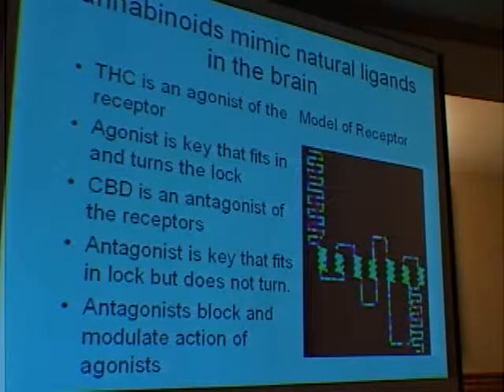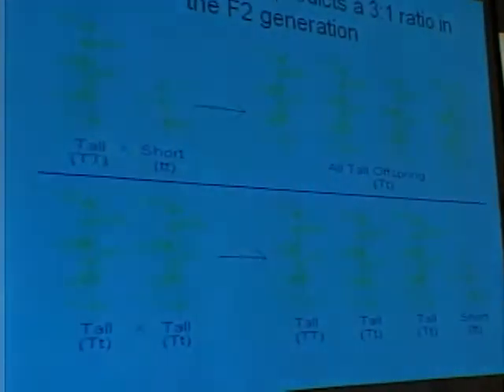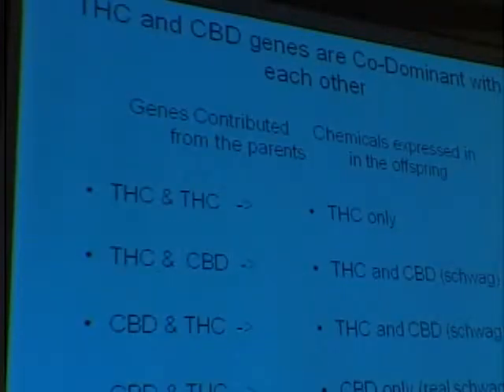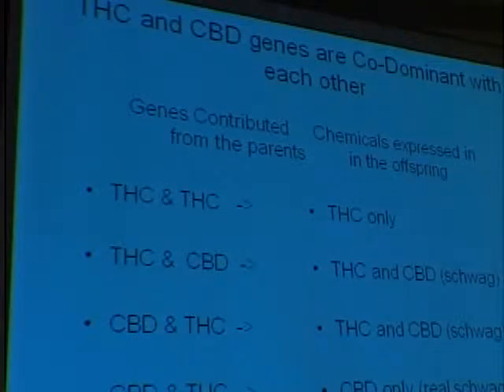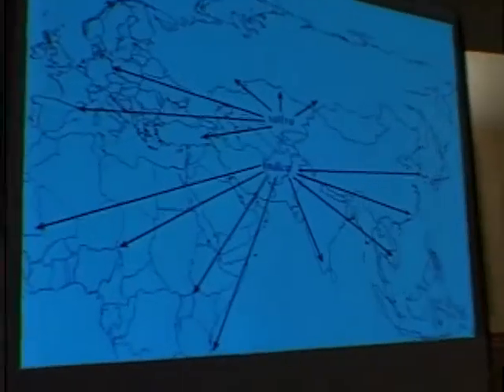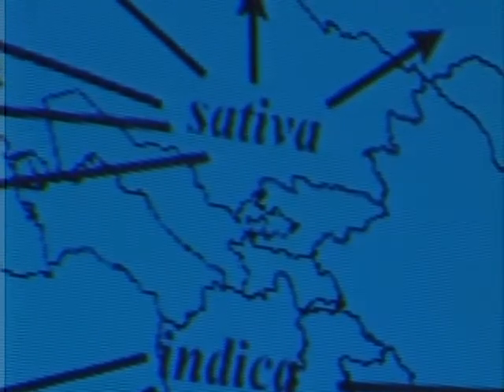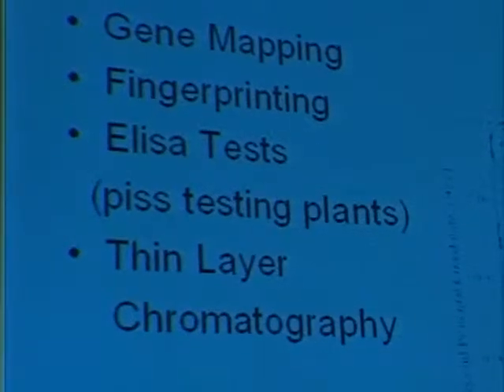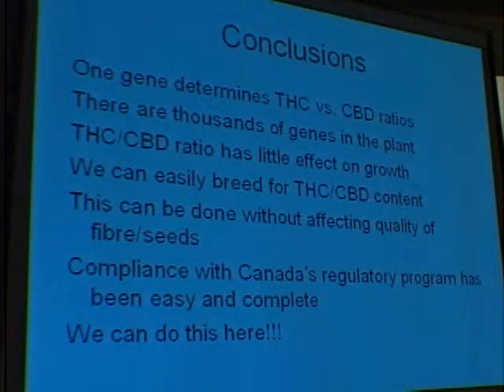Don Wirtchafter /B LLN254 Louisville Late Night